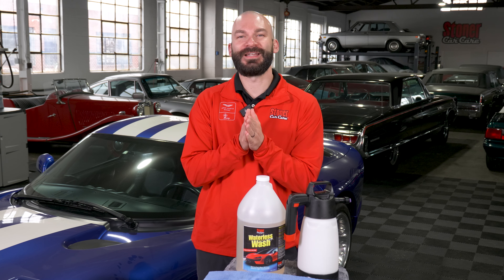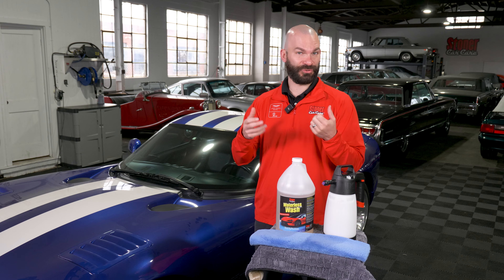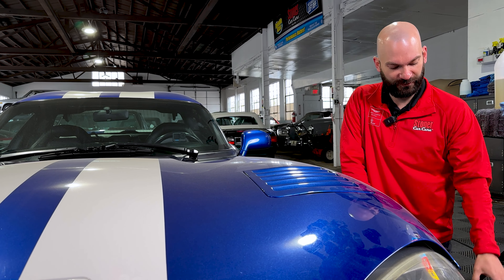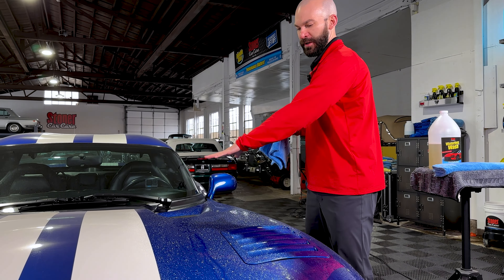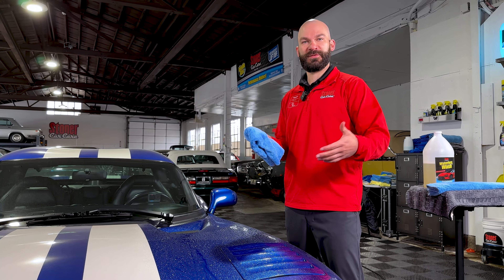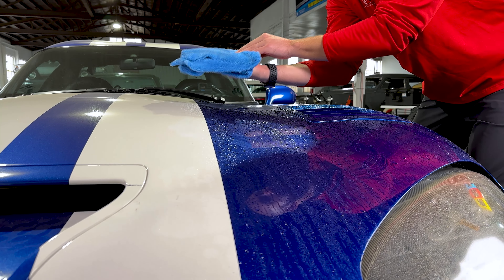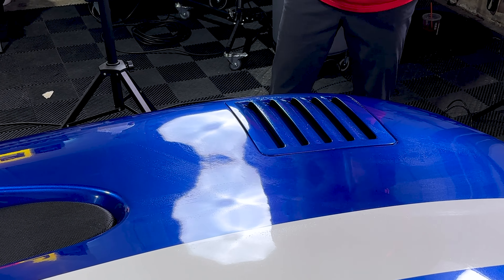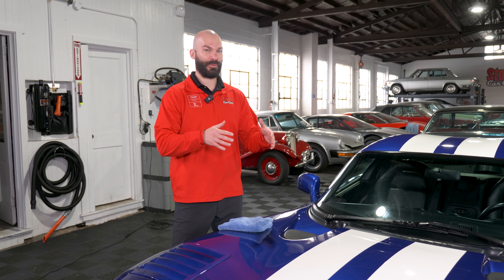How to Use a Waterless Wash - NEW Product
Learn how to use the new waterless wash from Stoner Car Care! This product is perfect for cleaning your car without water - perfect for those times when you can't get to a hose or a bucket. Watch this video to see how easy it is to clean your car with this innovative product!

Cleans & Shines in One Step!
Stoner’s Waterless Wash goes on fast and wipes off clean. Ideal for cleaning and adding gloss to automotive finishes when access to a hose is limited, or water restrictions are in place.

Removes light contaminants
High-lubricity surfactants lift off dirt without a hose, bucket, or rinsing. Safe on all paint and clearcoat finishes, chrome, and plastic trim.

Shines & Protects
Waterless wash is formulated with a blend of polymers to provide a deep shine and a hydrophobic coating for maximum water beading.

Fresh, Tropical Scent
No harsh or unpleasant fumes.